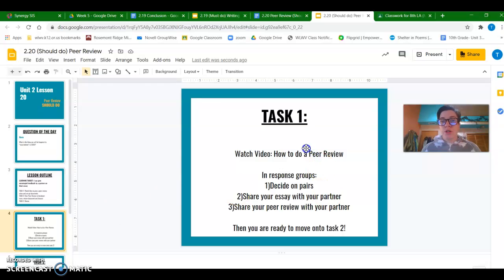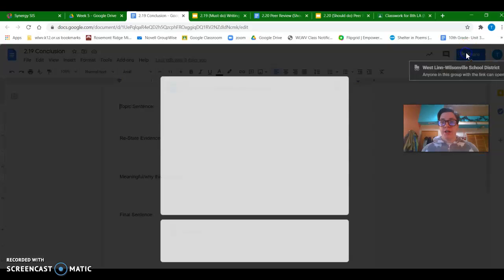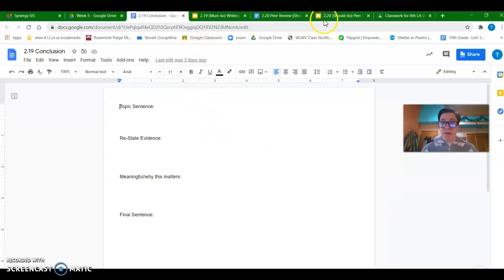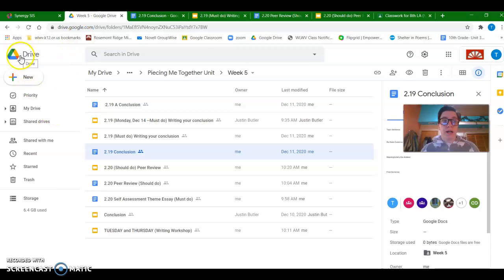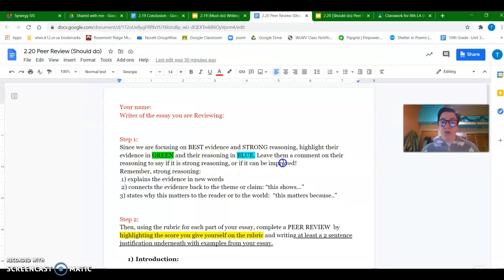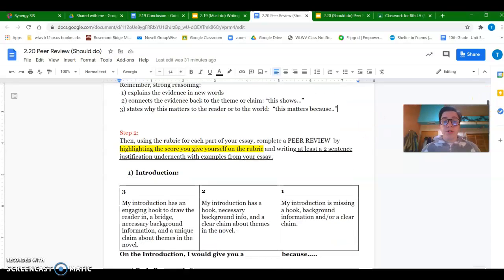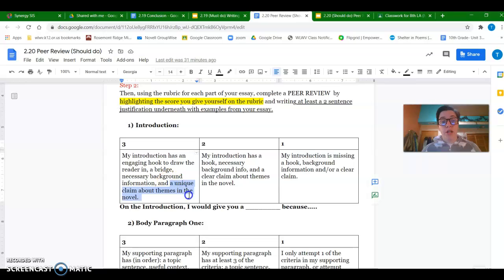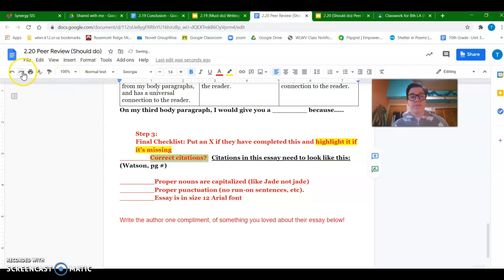Peer Review Piecing Me Together Essay